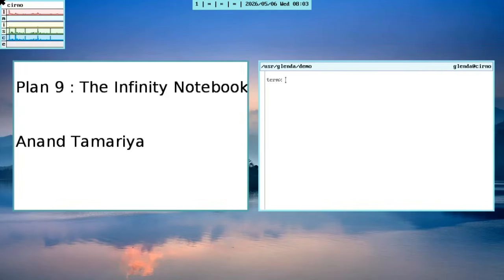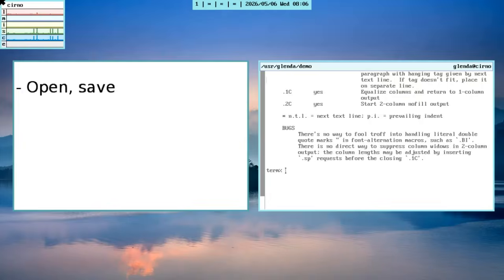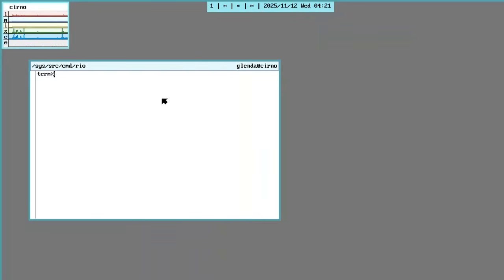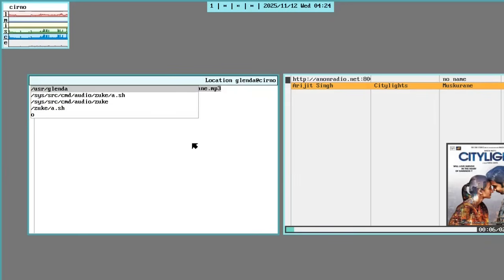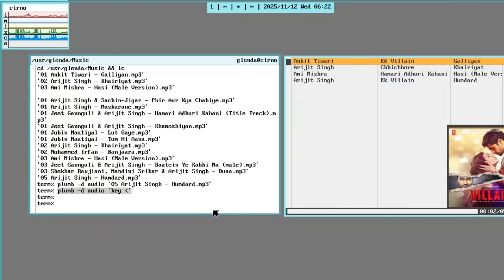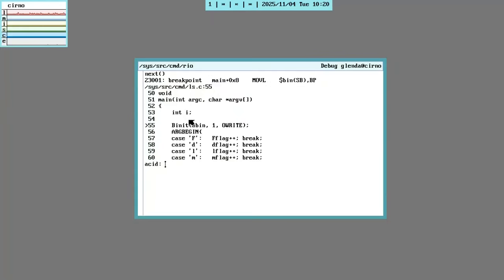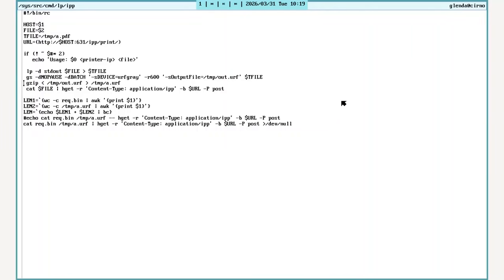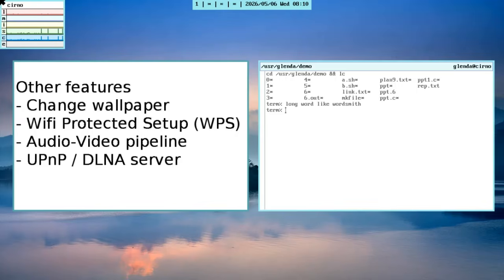Anand Tamariya - Plan 9: The Infinity Notebook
Please note that this was a remote presentation and we could not accomodate for Q&A.